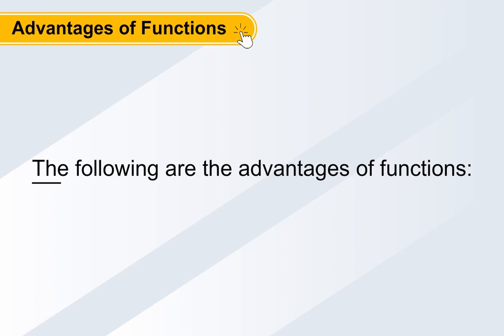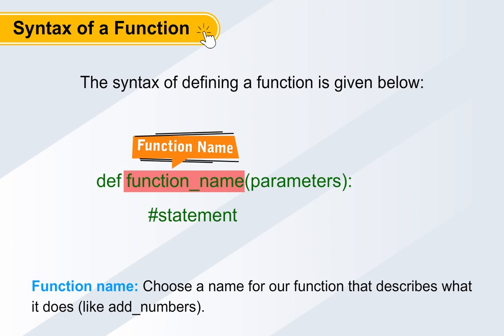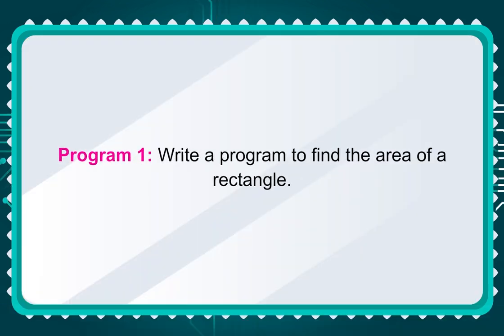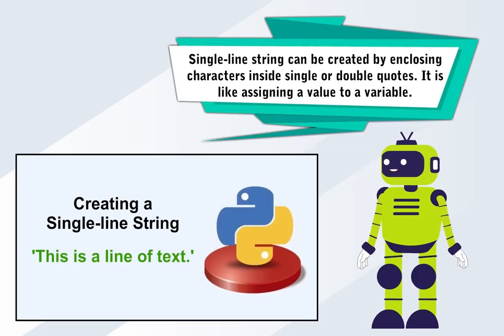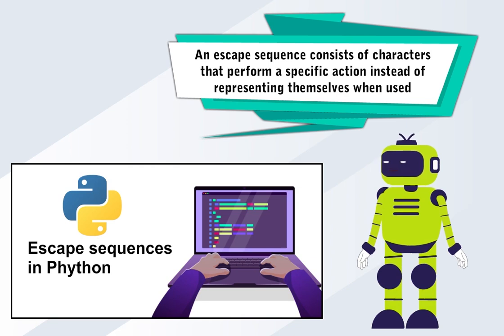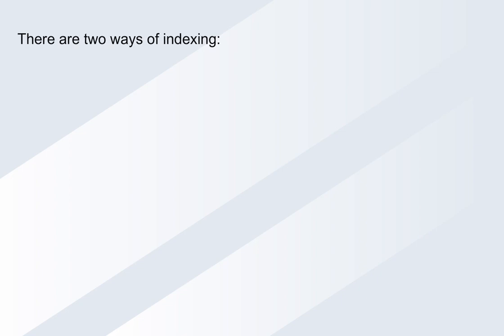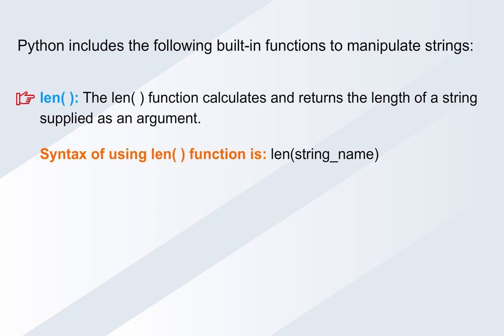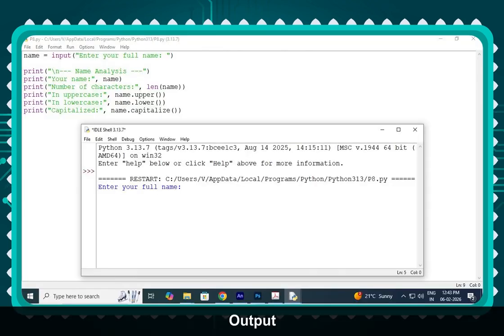Chapter 8 Function and String in Python | Click & Login (Rebooted) Class-8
Learn the basics of functions and strings in Python, including how to create functions and perform operations on text in Chapter 8 Function and String in Python (Class 8).